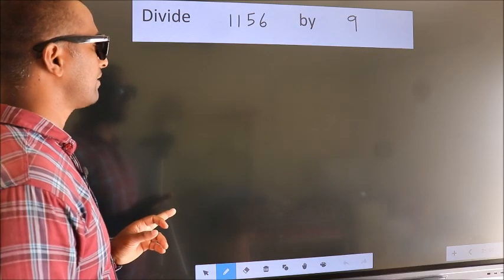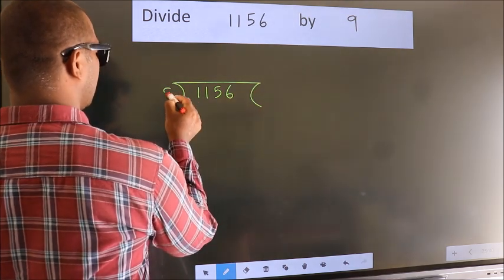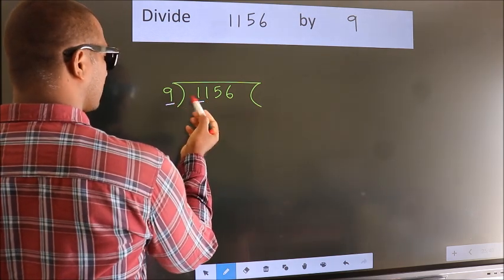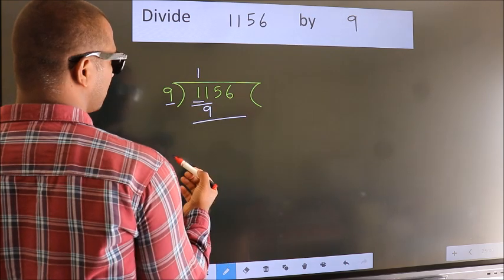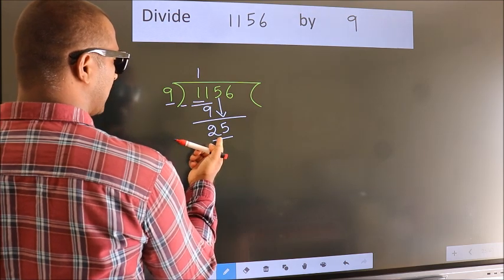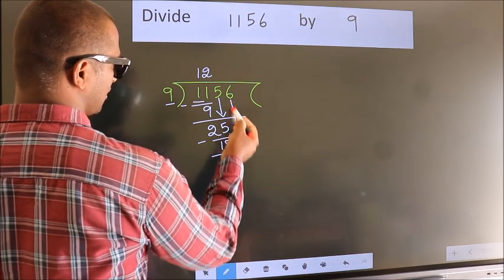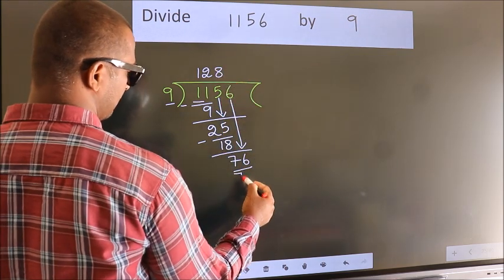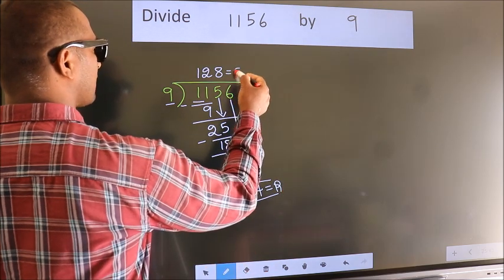Divide 1156 by 9